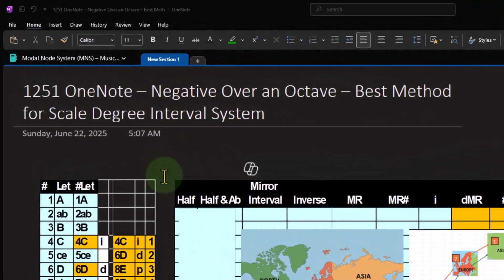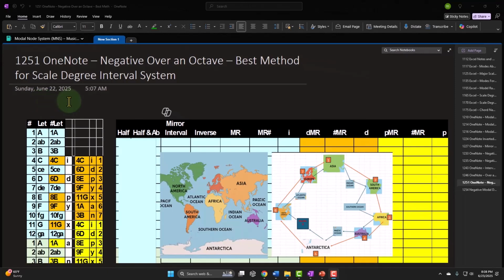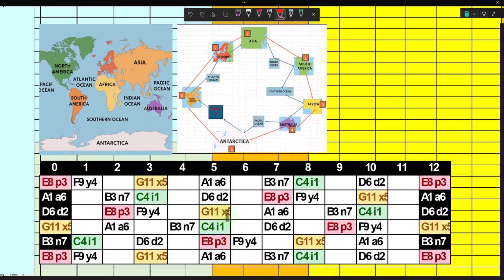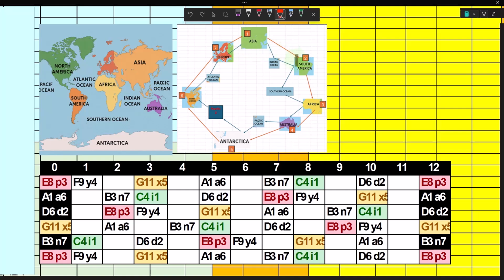Chord Codes & Continent Grids Mapping Guitar Logic